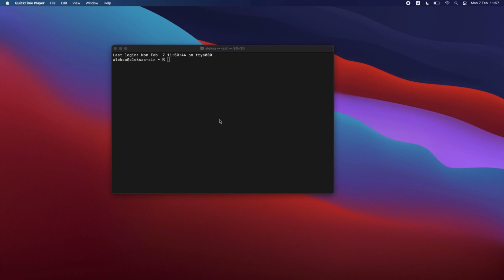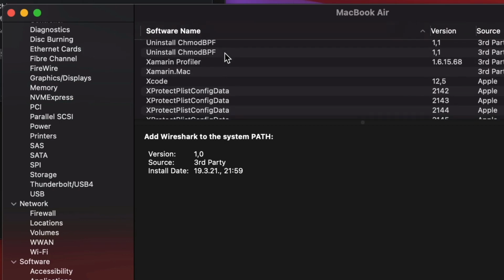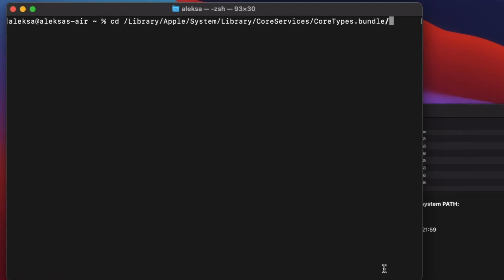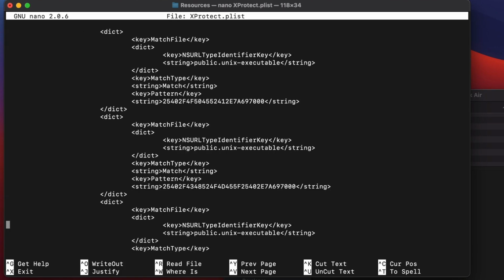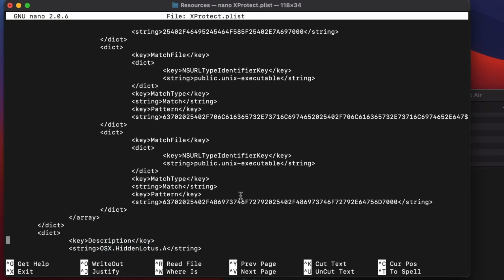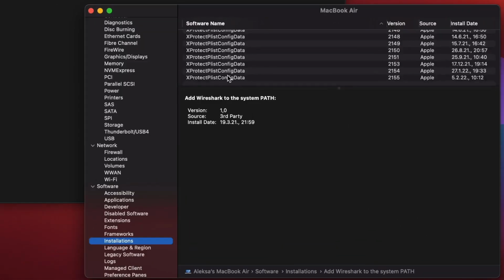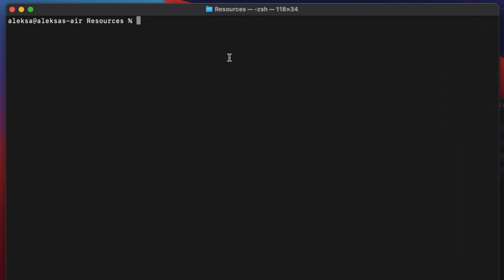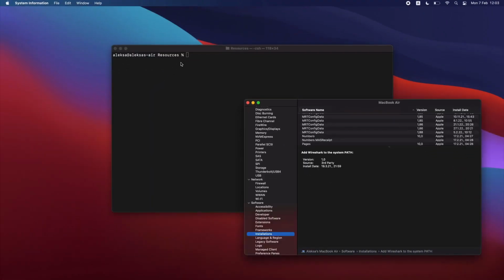Complete Cybersecurity Bootcamp || Part - 32 MacOS XProtect and MRT